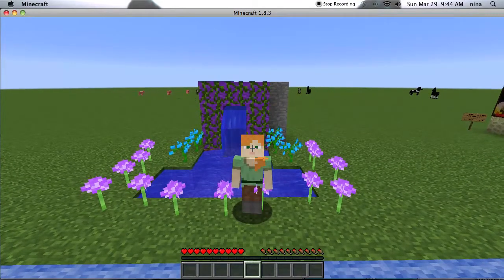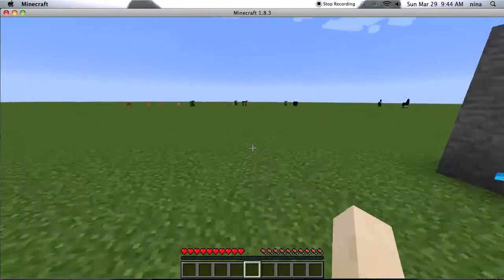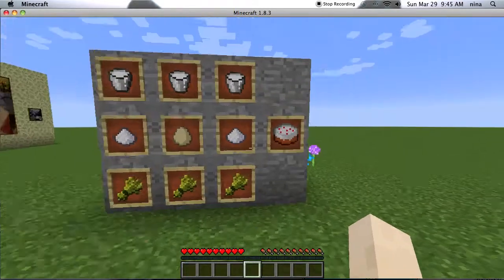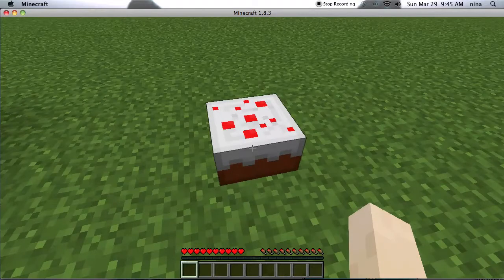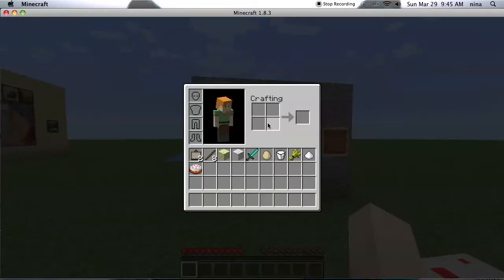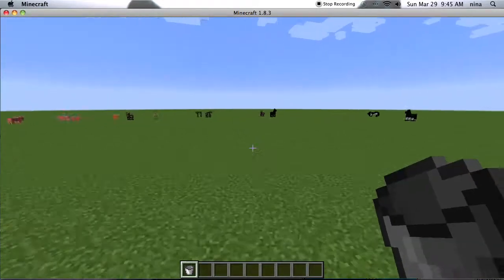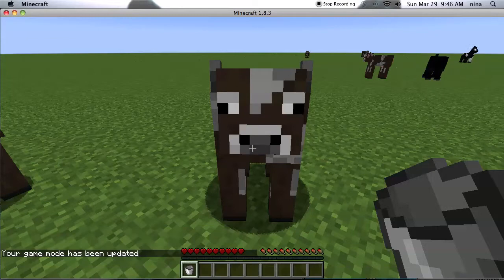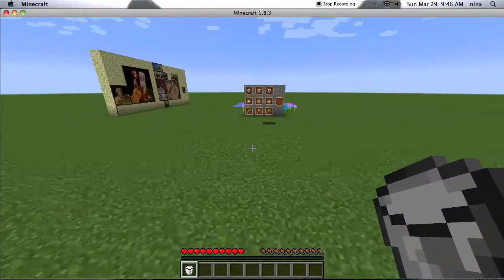HOW TO MAKE A CAKE - Minecraft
Hey guys, I just wanted to show you how to make a CAKE. YAY, I hope you enjoy!!